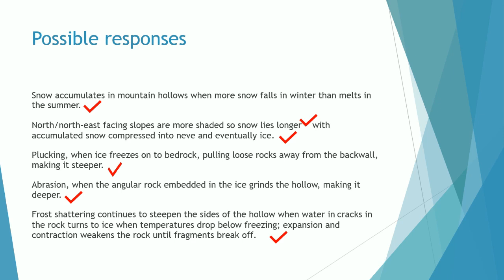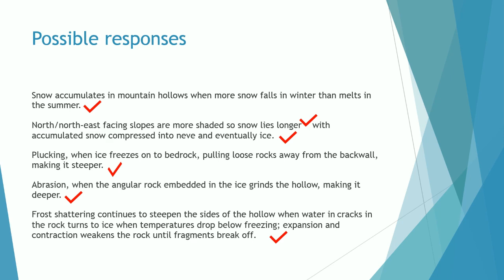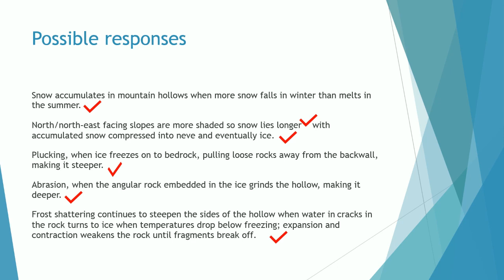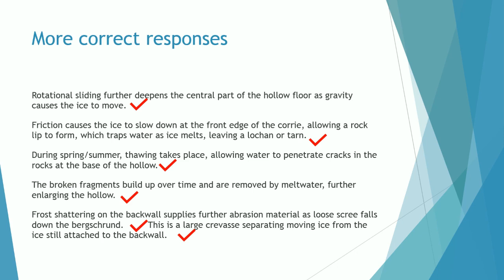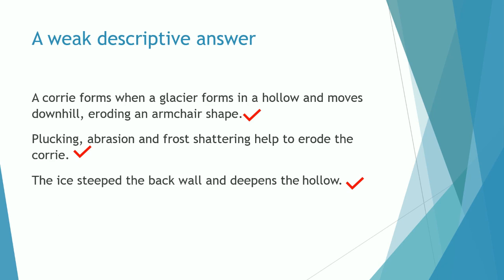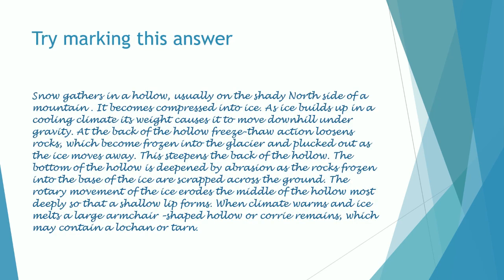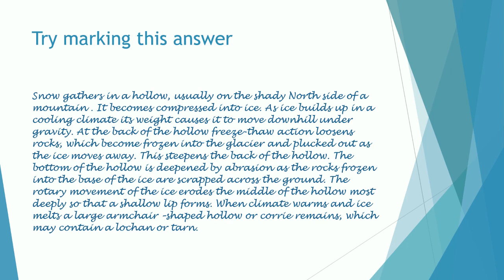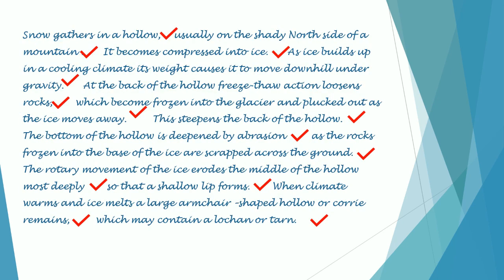How to answer a question on a glaciated feature.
A brief explanation on how an exam question on the formation of a corrie would be marked.